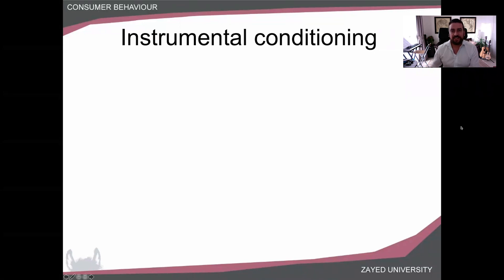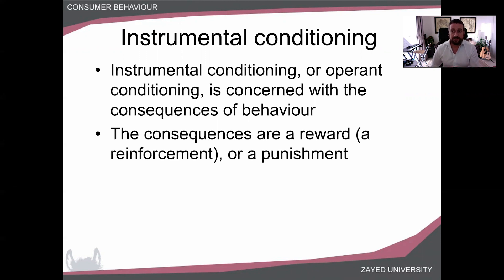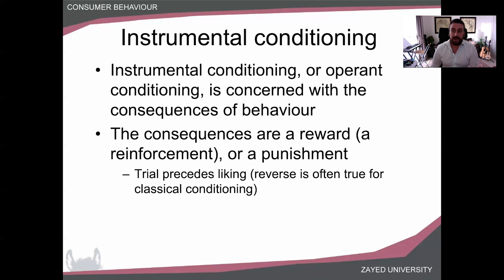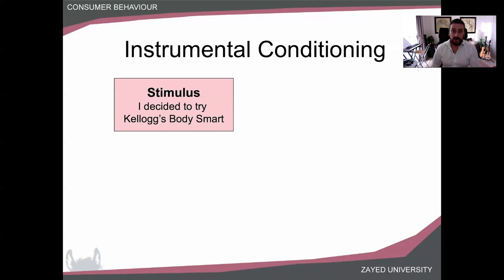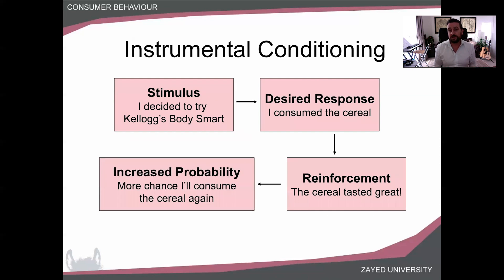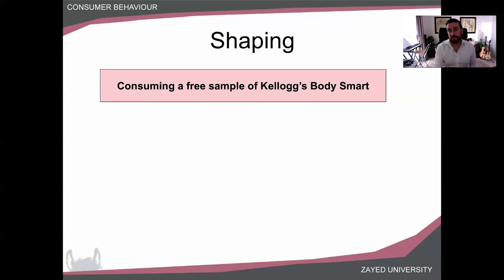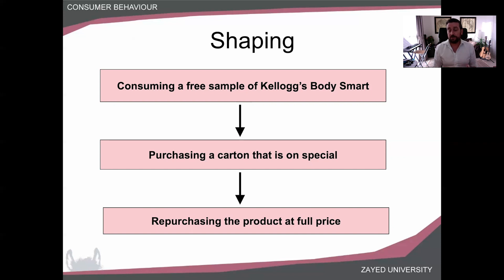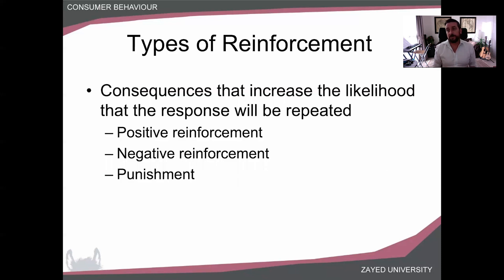Instrumental Conditioning Examples in Marketing / Consumer Behavior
Want to know what is instrumental (operant) conditioning? In this video I provide a definition and marketing examples. Instrumental conditioning, otherwise known as operant conditioning, is concerned with the consequences of behaviour. The consequences can be a reward (known as a reinforcement), or a punishment. This video demonstrates how much of our consumer behaviour is guided by rewards and punishments. Examples of marketing strategies that apply operant conditioning, such as sampling, are given.